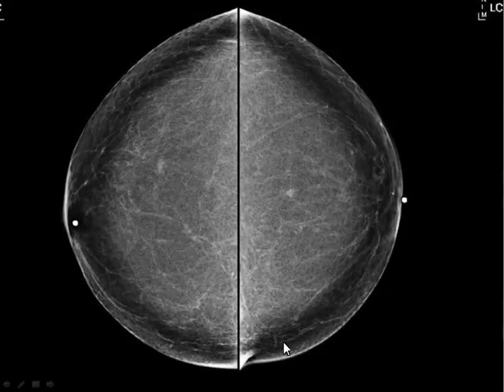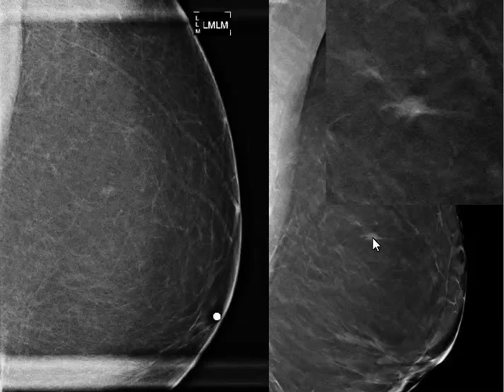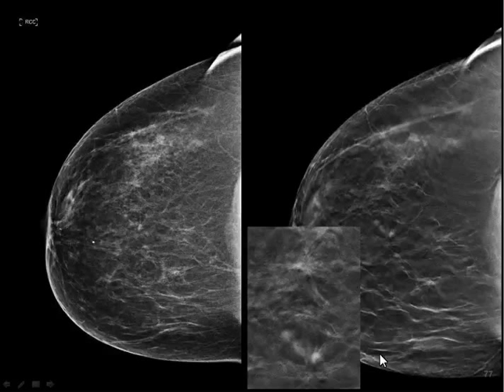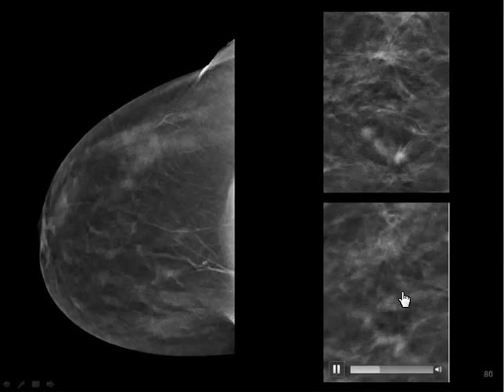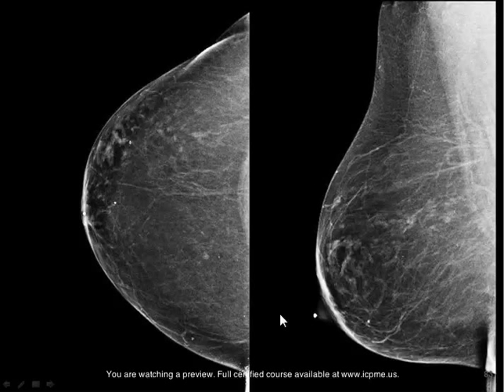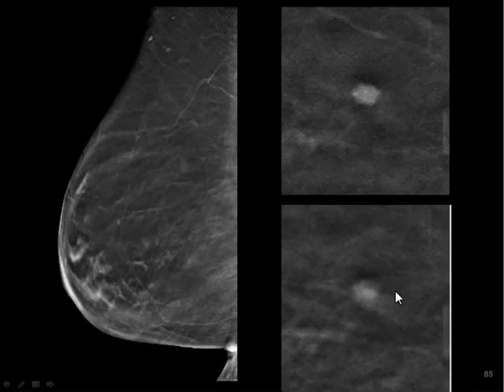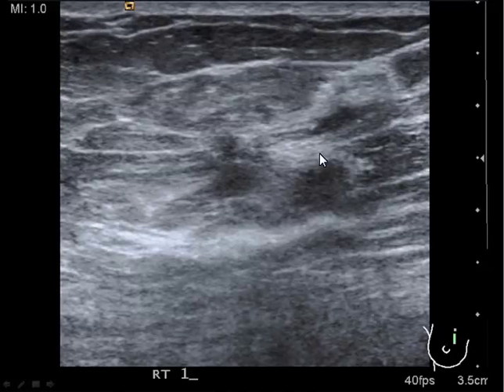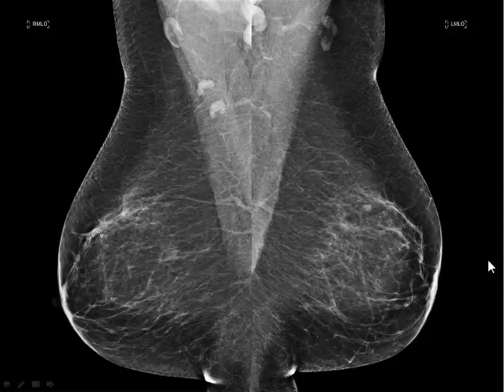Digital Breast Tomosynthesis Case Study: Fatty-replaced Breast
Digital Breast Tomosynthesis Case Study:
Fatty-replaced Breast

Activity Title: Digital Breast Tomosynthesis: An Intensive Case Review
Faculty: Stephen L. Rose, MD
Available credit: 1.0 hour AMA PRA; 1.0 hour ARRT